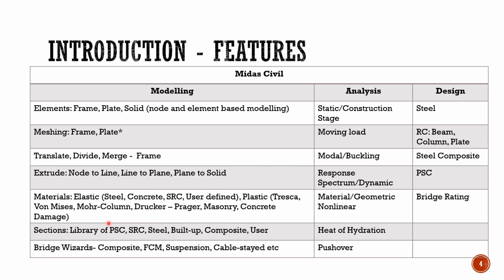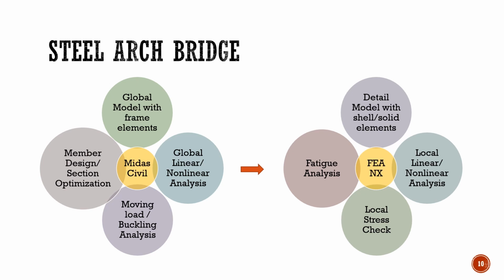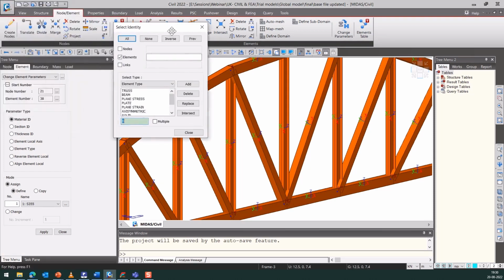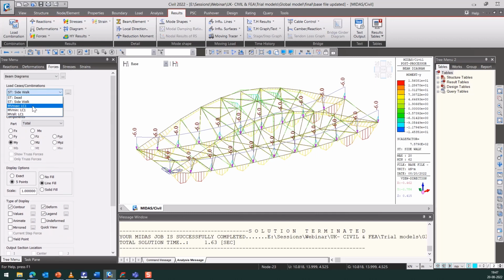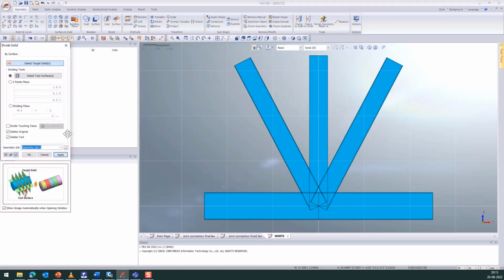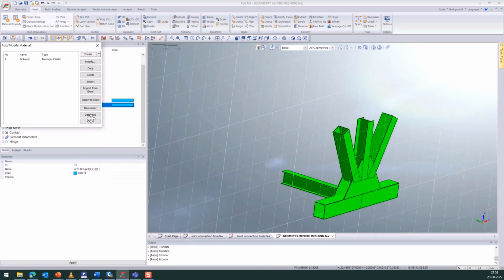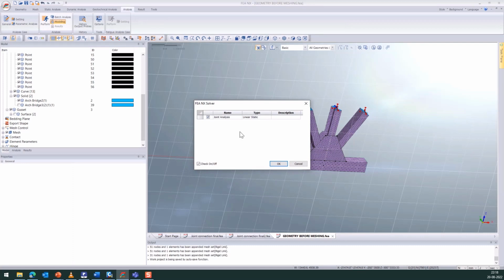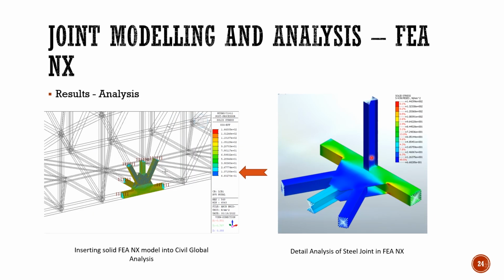The Synergy between midas Civil and midas FEA NX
This webinar demonstrates how to effectively generate a global to local model using the synergy of midas Civil and midas FEA NX. The session covers a short overview of the capabilities in midas Civil and midas FEA. In the following, the global modeling, analysis, and design of the steel truss bridge using midas Civil will be covered. Further, the detailed modeling and analysis of a joint using midas FEA NX will be discussed and demonstrated.